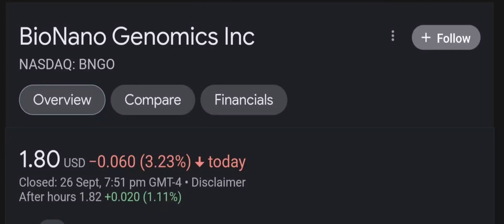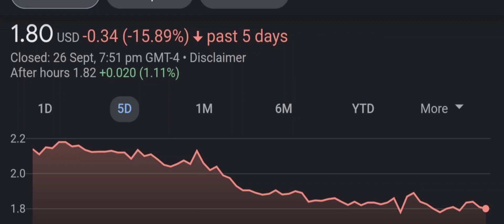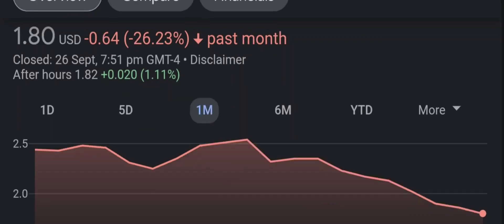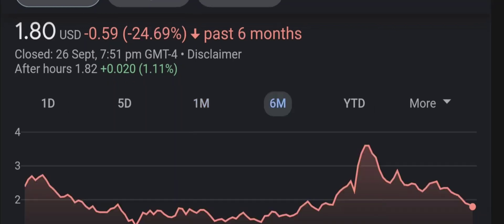BNGO Stock BioNano Genomics Inc Stock Breaking News Today BNGO Stock Price Prediction BNGO Stock